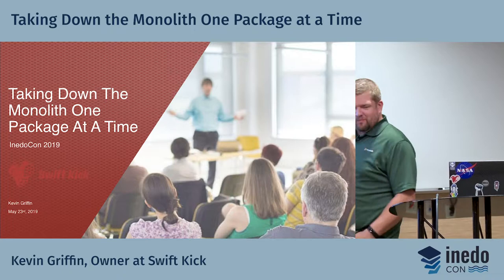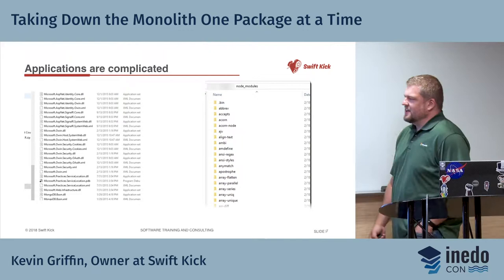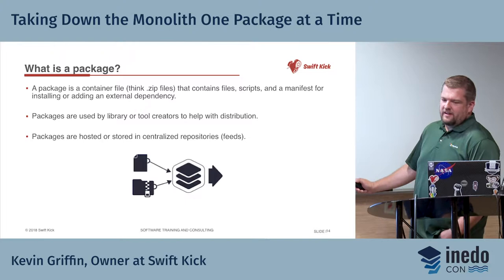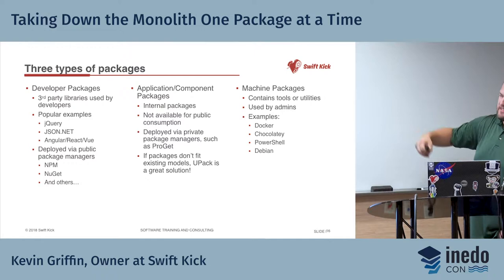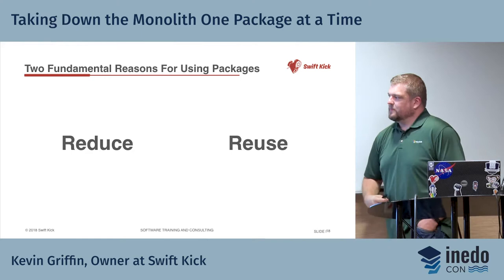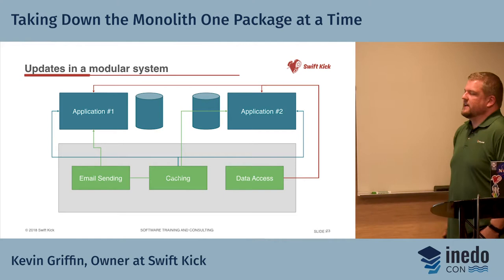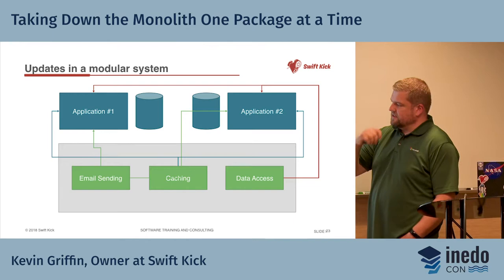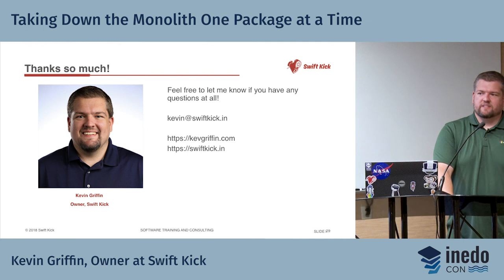Taking Down the Monolith One Package at a Time - Kevin Griffin at InedoCon 2019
Kevin Griffin, owner of Swift Kick, discusses how packages can improve development and deployment of monolithic enterprise software applications.

Kevin Griffin, Owner, Swift Kick